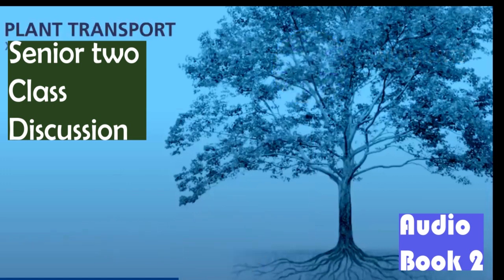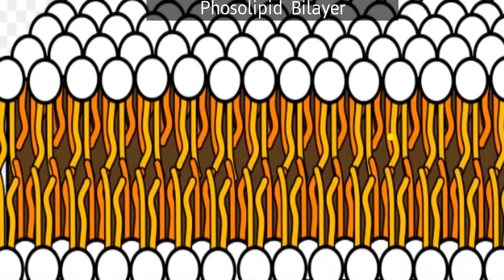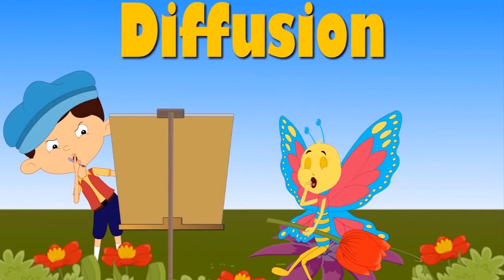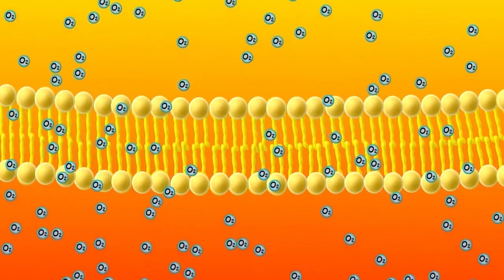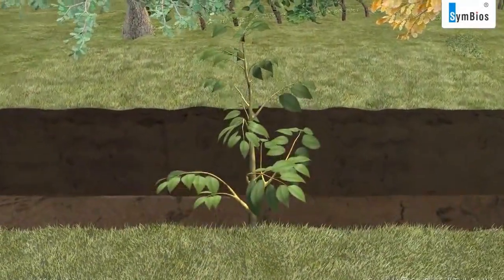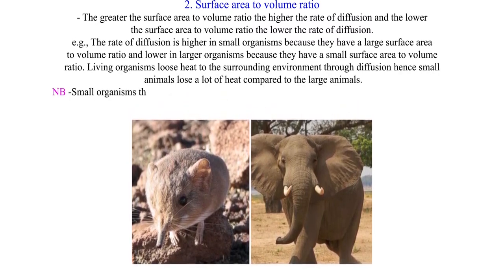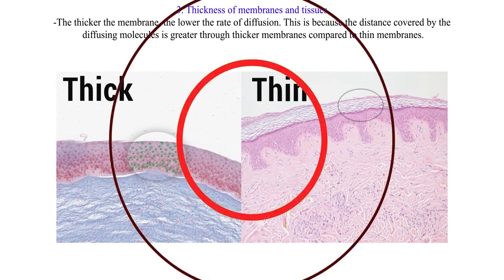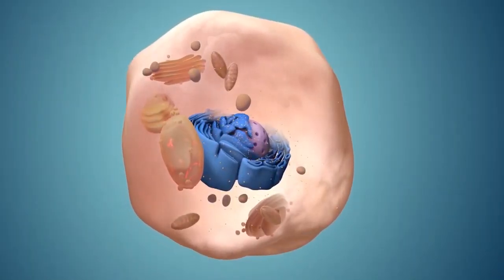TRANSPORT IN PLANTS An Audiobook By Senior two students of Holy Cross Lake View SSS, Wanyange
An Audio book for senior two biology